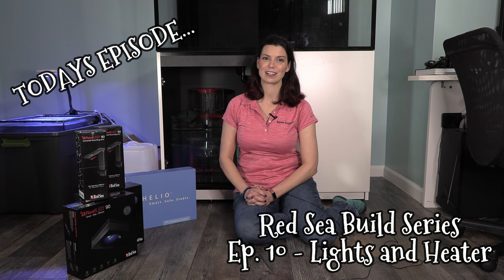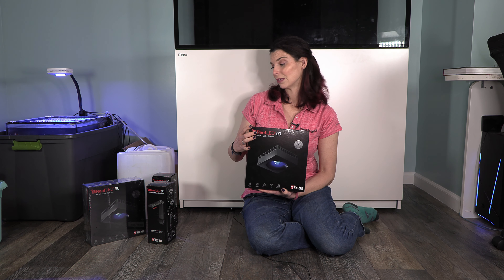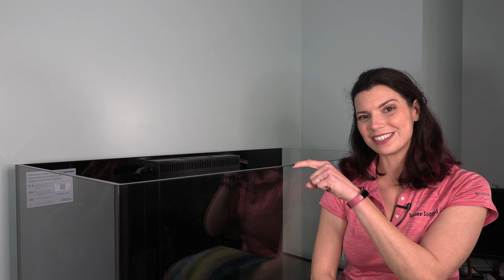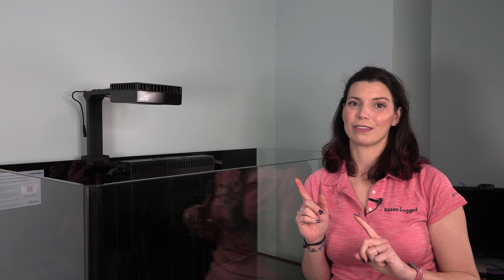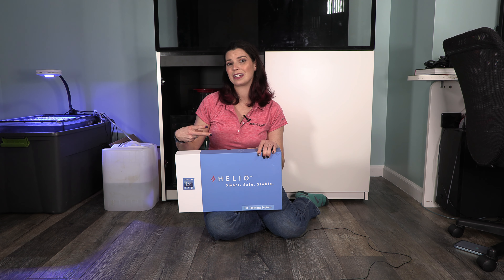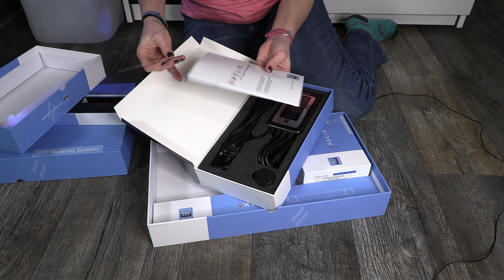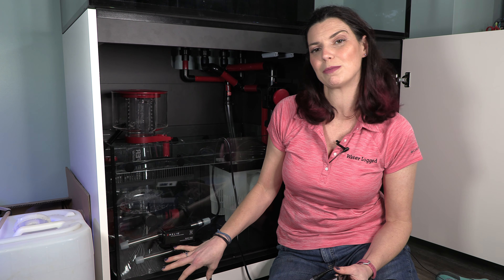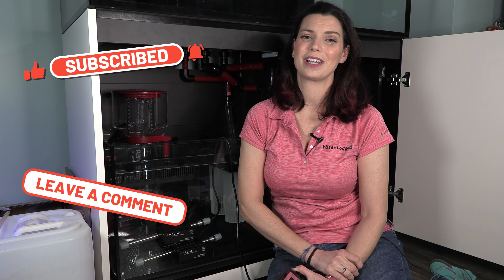Red Sea Build Episode 10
This  @Saltwateraquariumdotcom  /WaterLogged Collab video is about the  @Redseafish  LED lights and @innovativemarine Helio Titanium heater